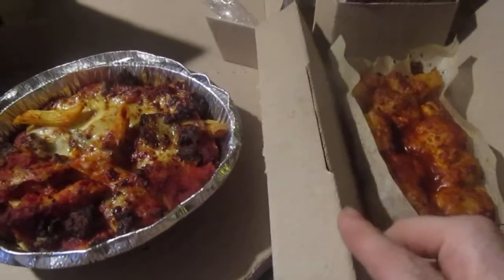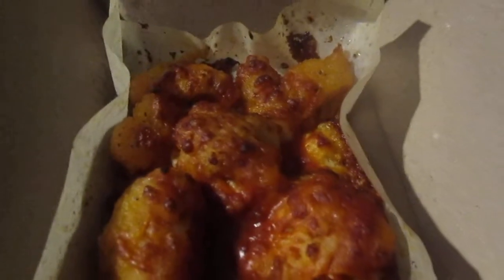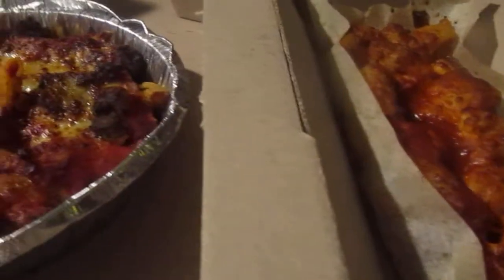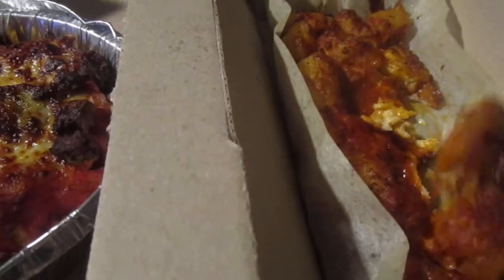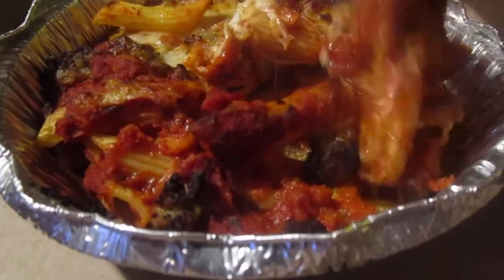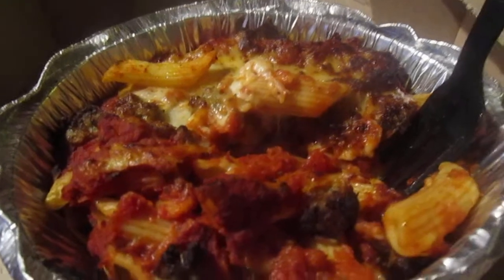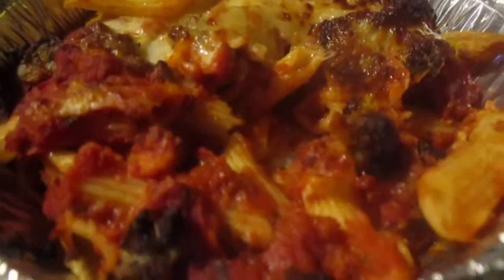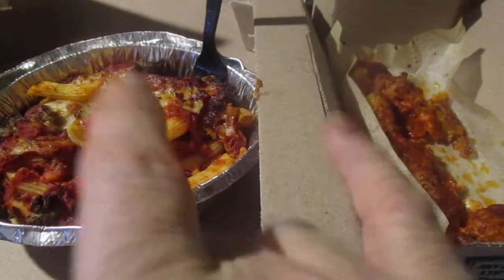Domino's Italian Sausage Marinara & Hot Buffalo Specialty Chicken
So are these 2 items any good & how much are they?